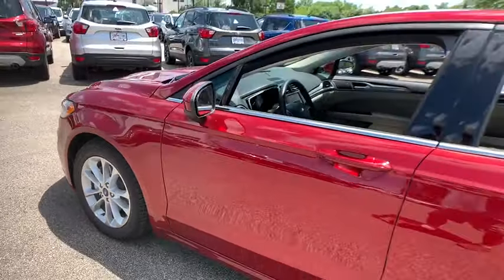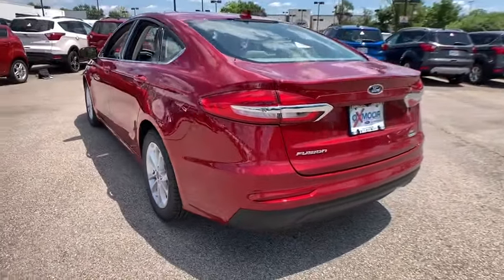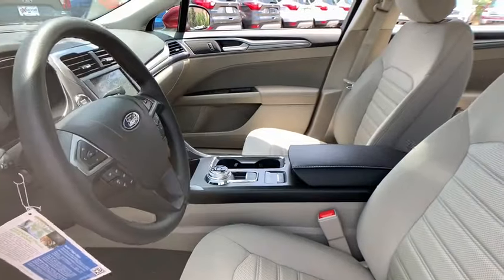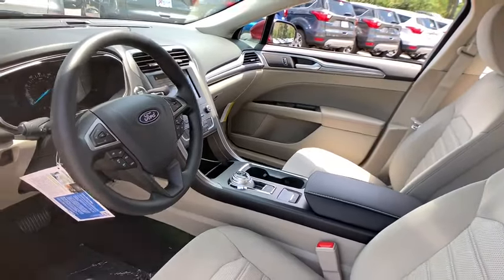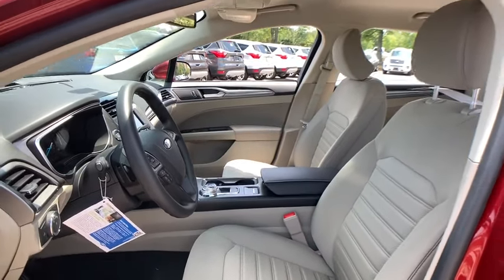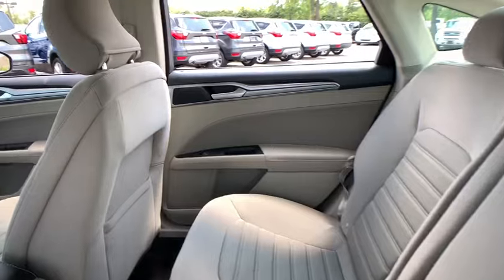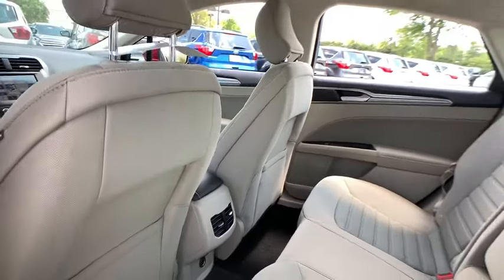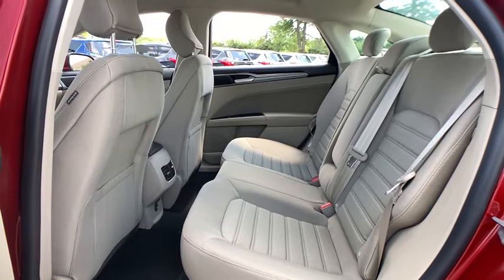2019 Ford Fusion Louisville, Lexington, Elizabethtown, KY New Albany, IN Jeffersonville, IN 40089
Ruby Red New 2019 Ford Fusion available at Oxmoor Ford in Louisville, Kentucky. Servicing the Lexington, Elizabethtown, KY New Albany, IN Jeffersonville, IN area.

Oxmoor Ford
100 Oxmoor Ln

2019 Ford Fusion Ruby Red Metallic Factory MSRP: $25,510 $4,855 off MSRP! SE 6-Speed Automatic. 23/34 City/Highway MPG Price includes: $750 - Ford Credit Retail Bonus Customer Cash. Exp. 09/30/2019, $1,500 - Retail Customer Cash. Exp. 09/30/2019, $920 - Summer Sales Event Retail Bonus Customer Cash. Exp. 09/03/2019